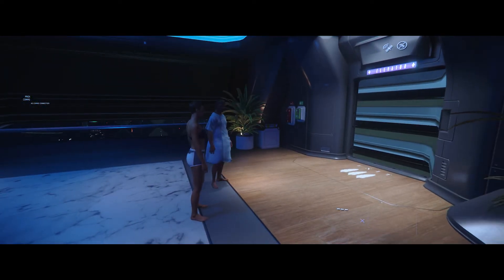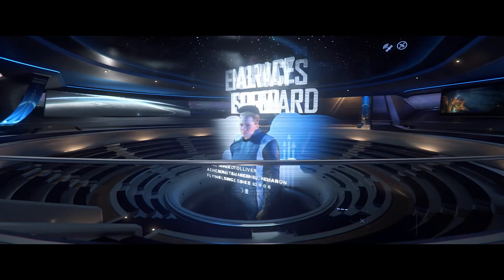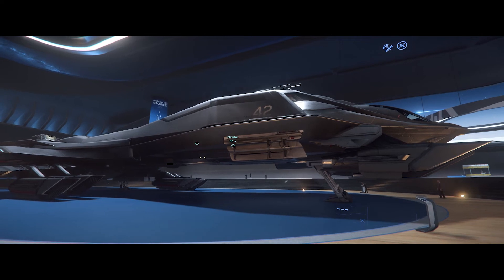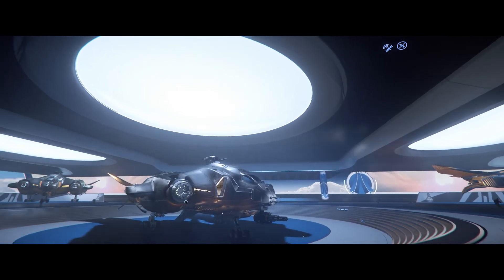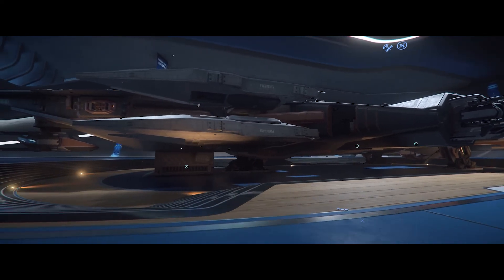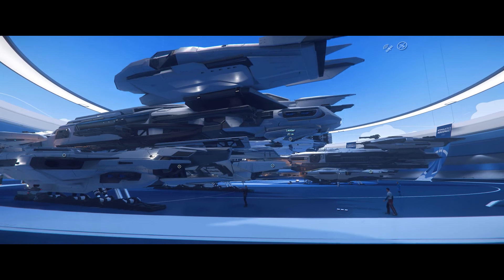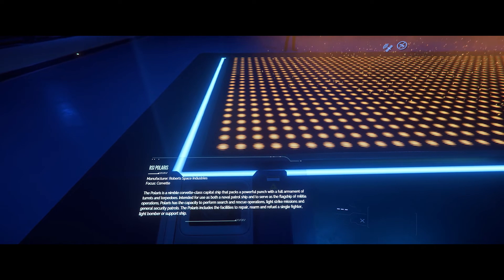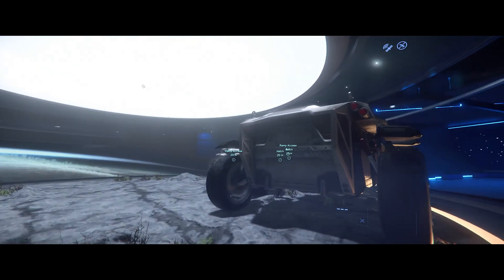Star Citizen IAE 2951 Day 2-3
Gamer Dad is a place where we can talk about industry news, trends and games that we love and hate. I play solo quite a lot and I think a lot of people do as well, I want a voice for us solo guys. I will also be doing real life projects for better gaming experiences, including desks, LED lighting, backlit projects and many other things.

Your welcome to put in a application for clan access all I ask is that you are active and progressing.
Raid Shadow Legends clan " The Greenovator Corp "  " GRNC "

Star Citizen Stuff...
I have no relationship with CIG or Star Citizen, business or otherwise. I'm just a fan following the project.
In Star Citizen my Org is " The Greenovator Corp " the more the merrier. I have a fleet started and play every patch.

PC Specs
Ryzen 7 3700X
RTX 2080 watercooled
32  Gb ram
2TB M.2
GIGABYTE X570 AORUS MASTER motherboard
Core P5 Case
Thermaltake Toughpower iRGB Plus 1050 80+Platinum
Thermaltake Pacific PR22-D5